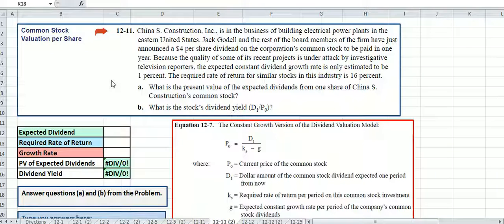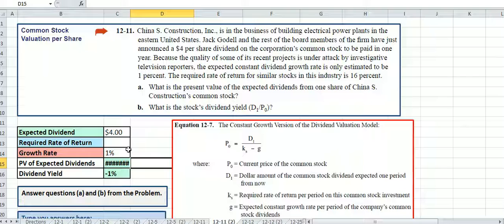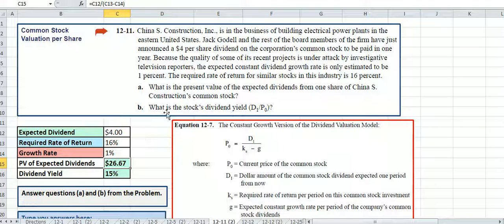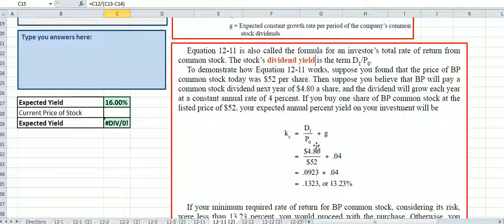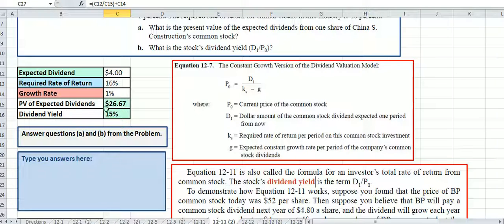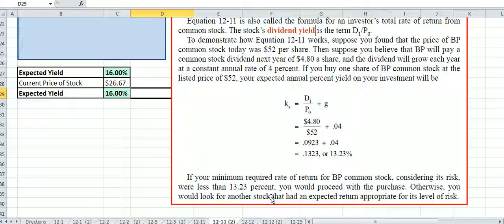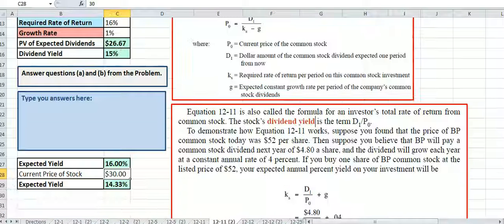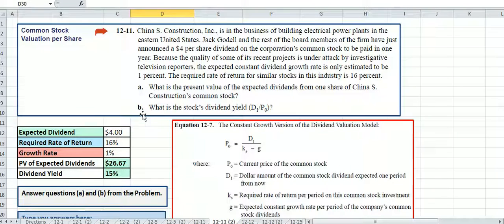FM Problem 12 11